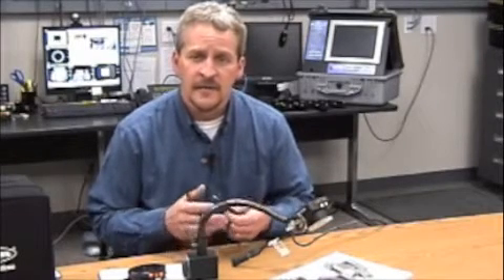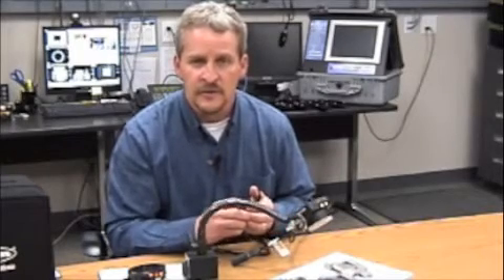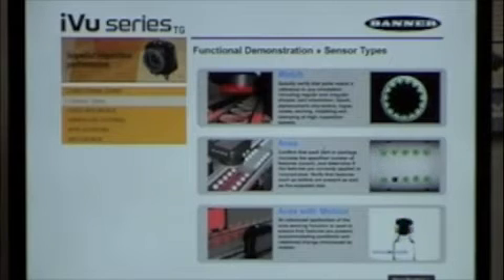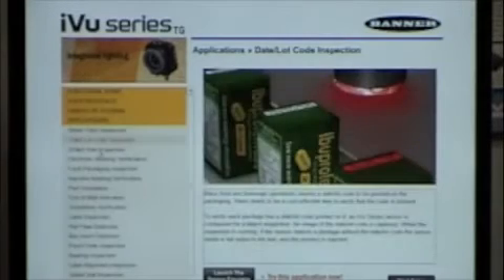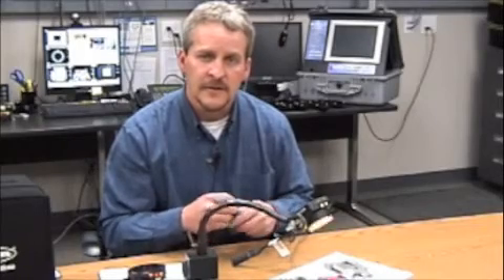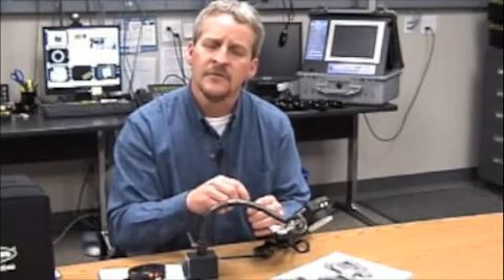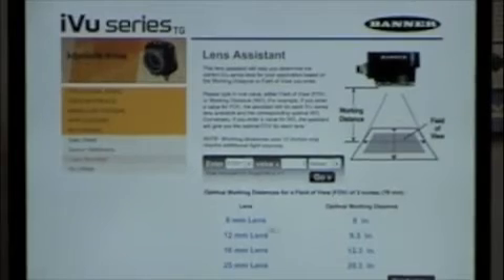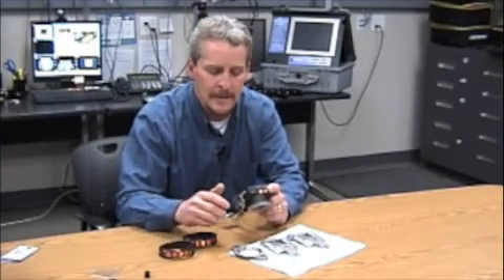Banner iVu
The iVu seriesTG Image Sensor combines the simplicity of a photoelectric sensor and the intelligence of a vision sensor, delivering powerful and affordable inspection capabilities to solve a wide variety of complex applications.